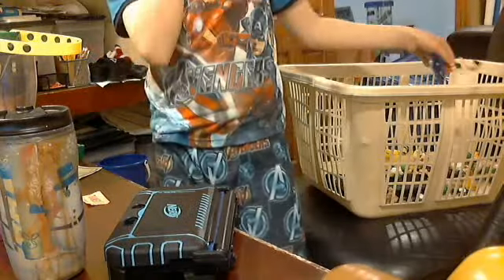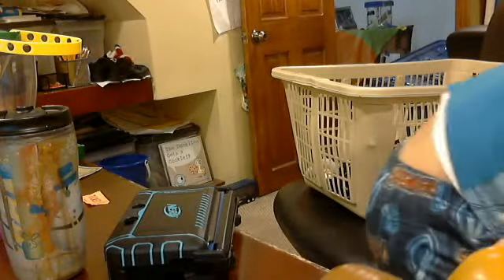My Stuff Pt.1